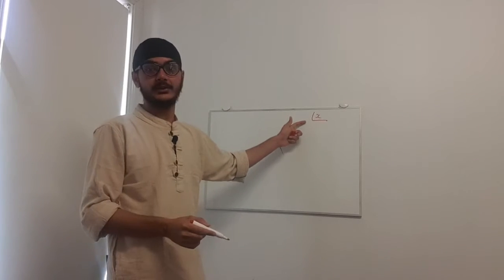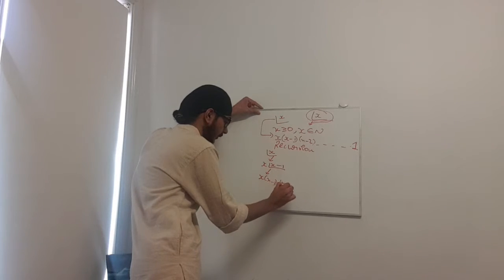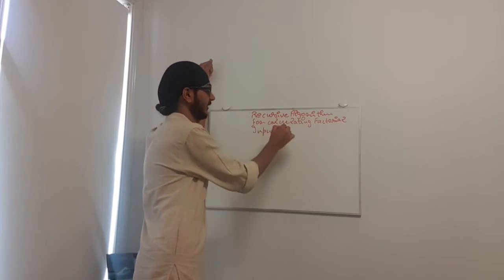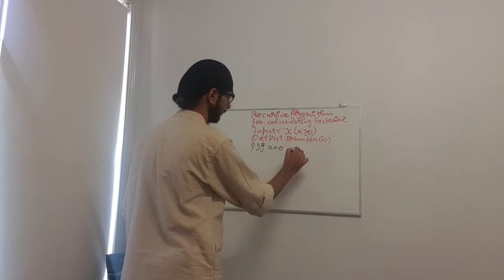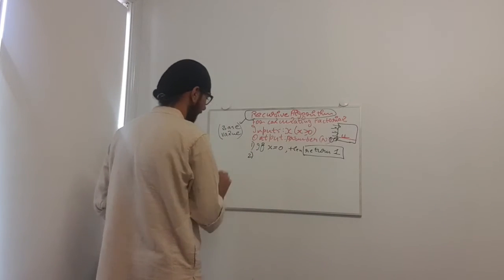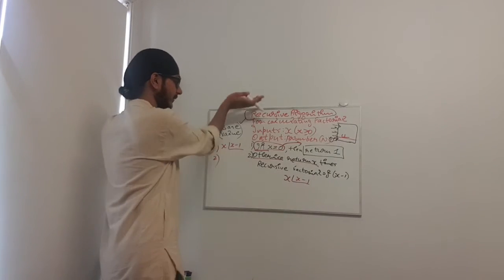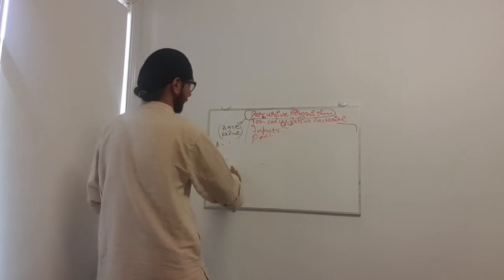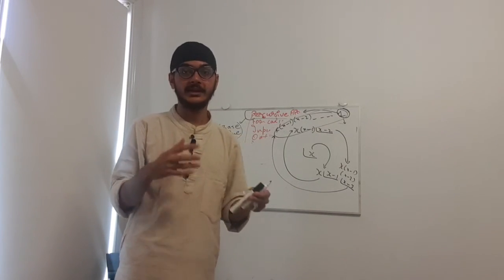Factorial -- The Recursive Algorithm | Algorithms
In this video I have shared the how we can leverage the Recursive Algorithm in order to calculate the factorial of a number.

Note - This video is a part of the series of videos in the playlist.